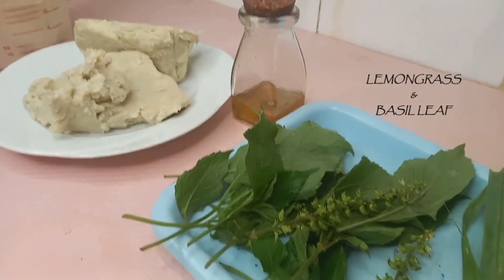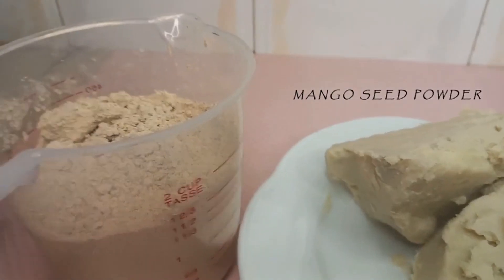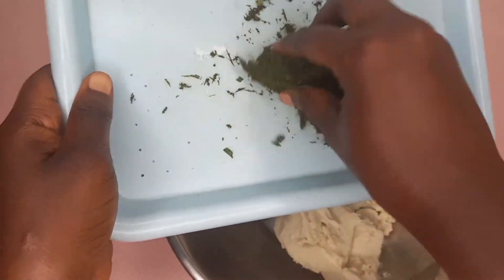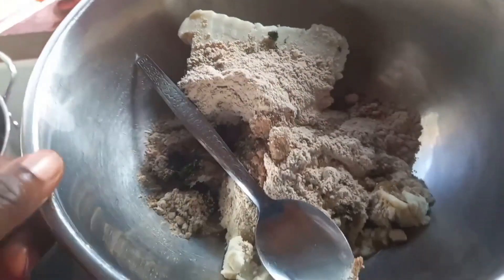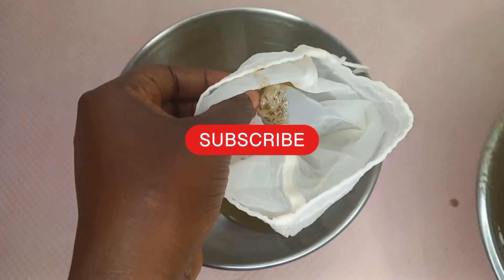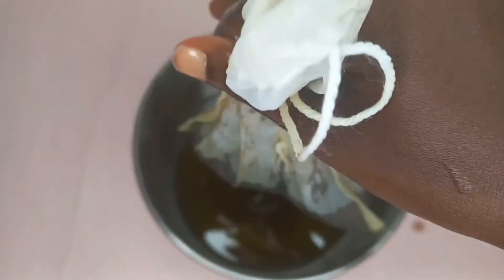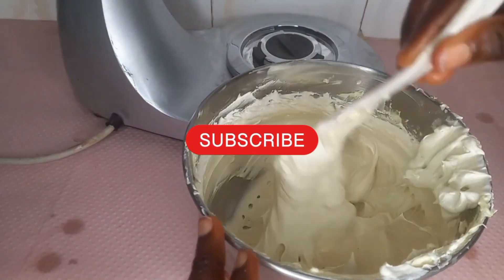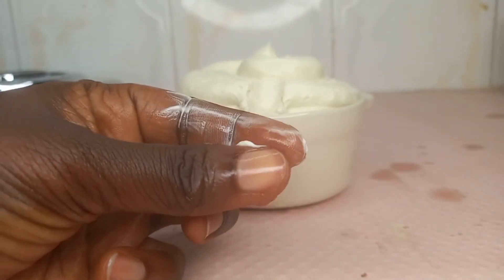WHIPPED SHEABUTTER | INFUSED | DIY | FOR HAIR AND BODY